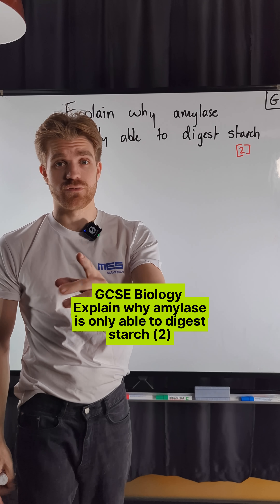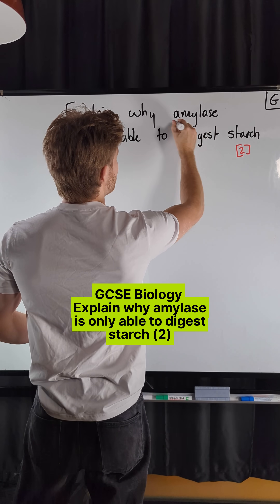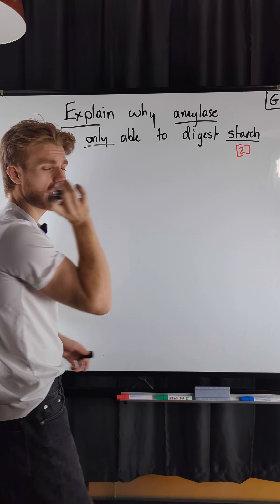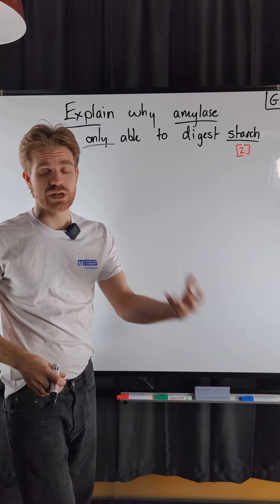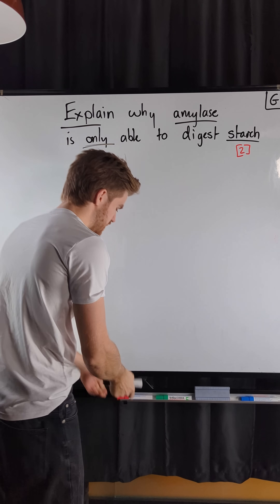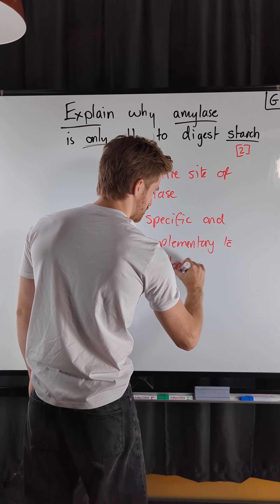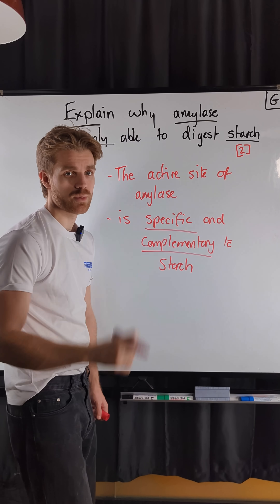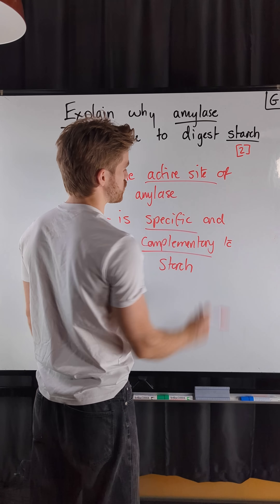GCSE Biology - Explain why amylase is only able to digest starch